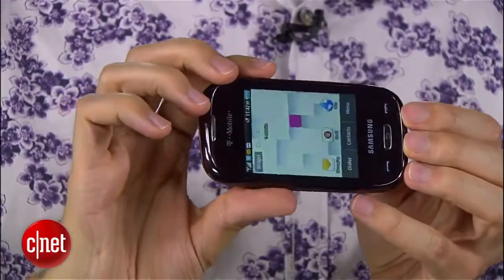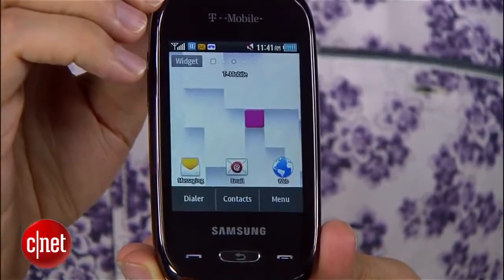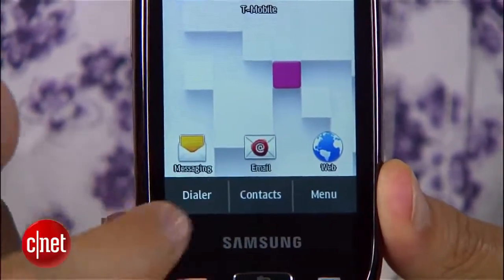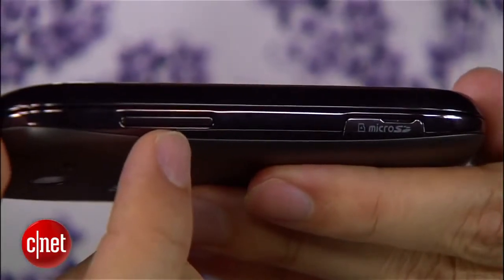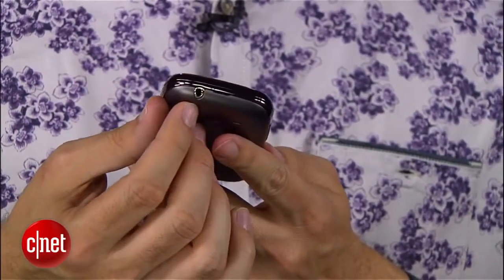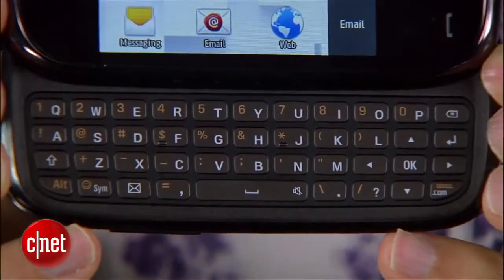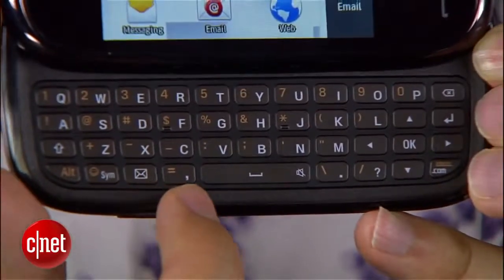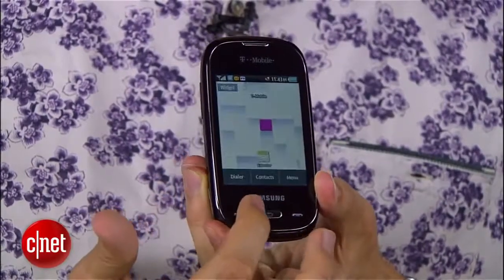QWERTY Samsung Gravity Q slides into T Mobile s lineup